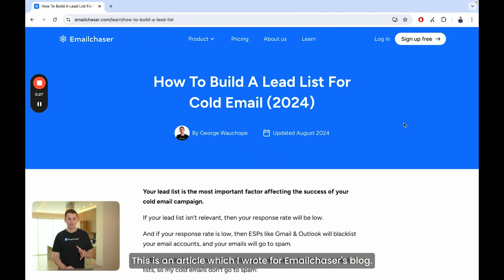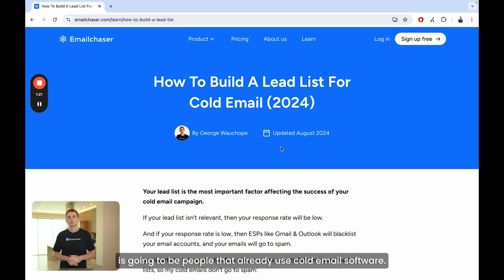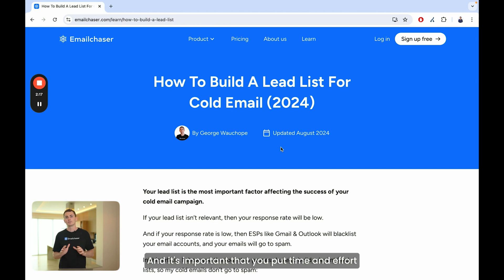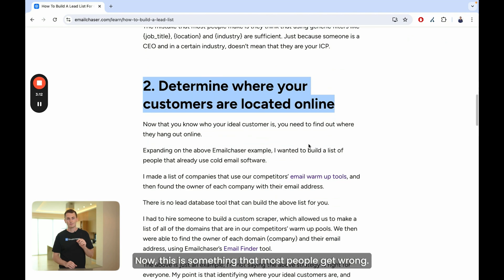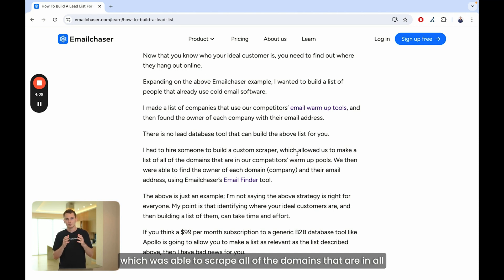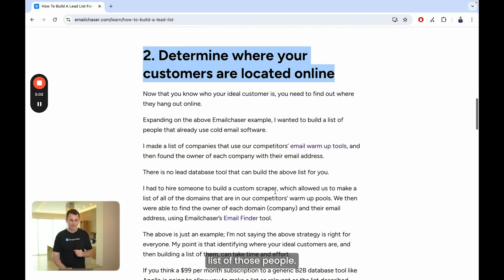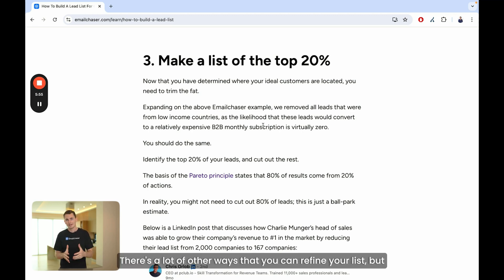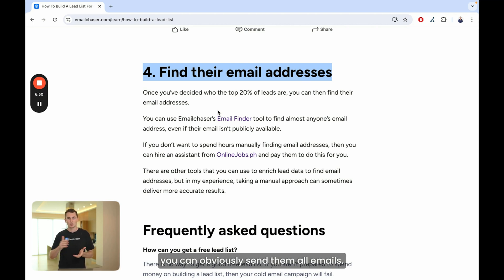How To Build A Lead List For Cold Email (2025)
In this video, we show you our four step process for building relevant lead lists for our cold email campaigns.

If you follow this framework, then you will receive a higher positive response rate.